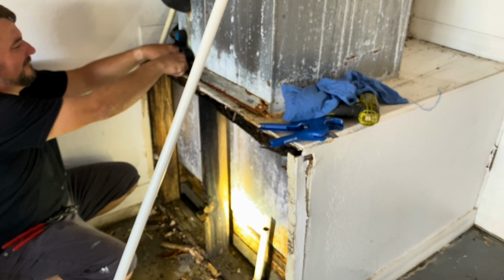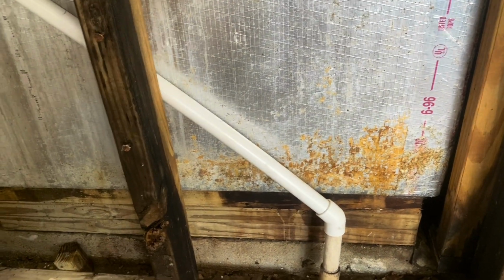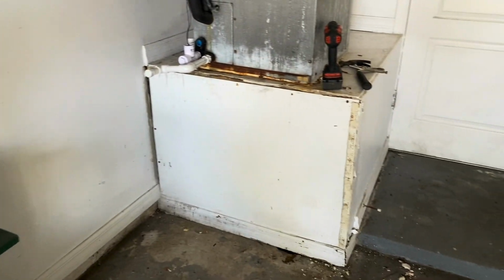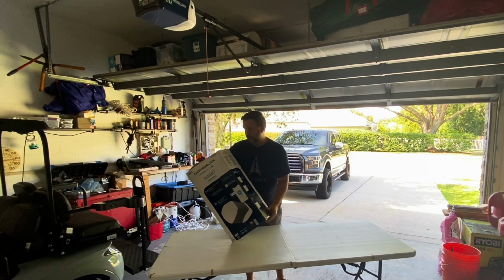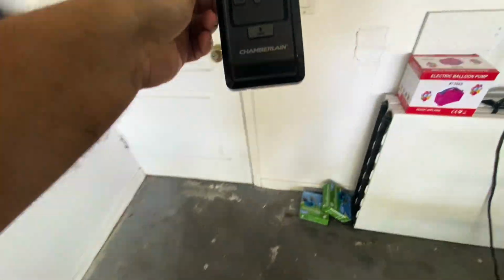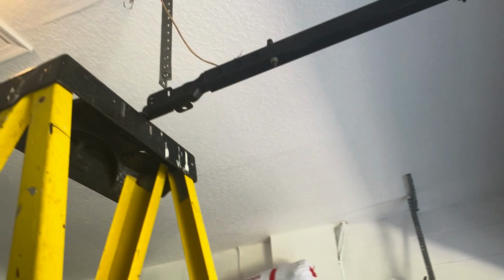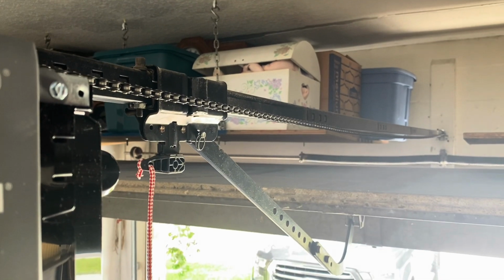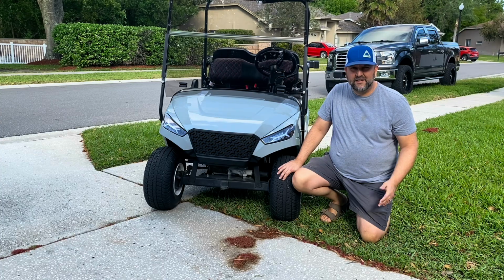Project Garage! New Chamberlin Garage Door Opener! A/C system repair!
Have a few garage projects to work on.  Can we install a new garage door opener with WiFi??  Will we need a professional?

Finally fixed leaking A/C drain line. Thank you Nick for saving me! Dry rot from the leaking and over flowing poorly installed drain line.